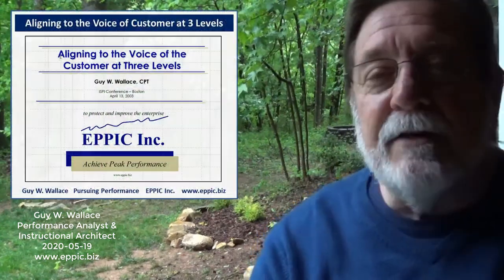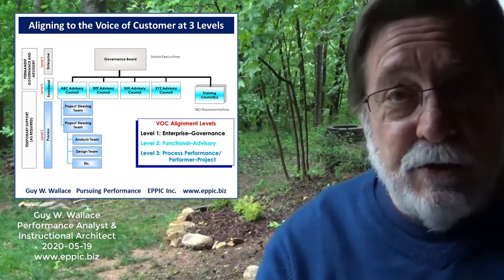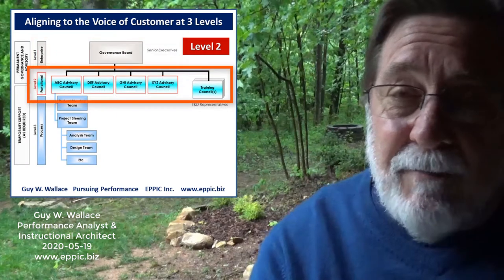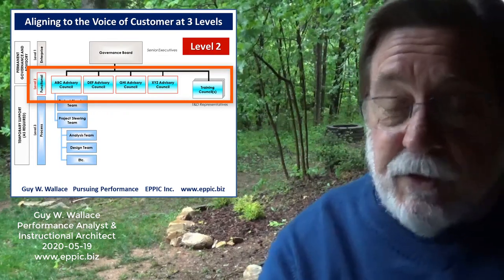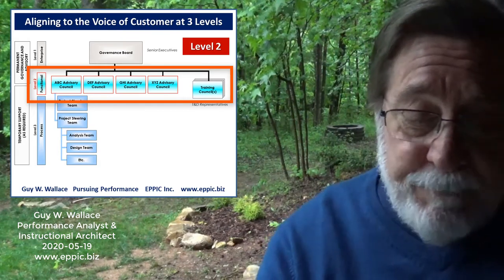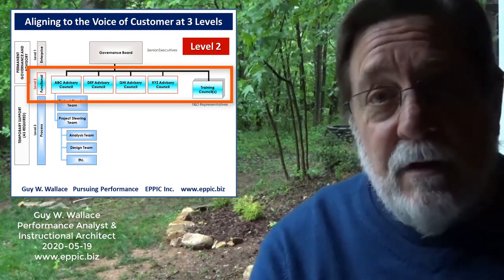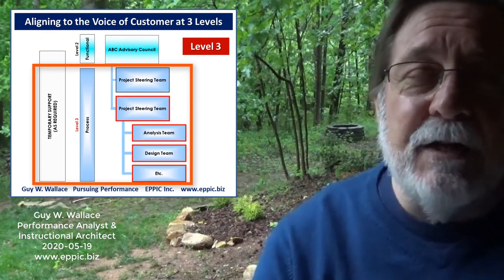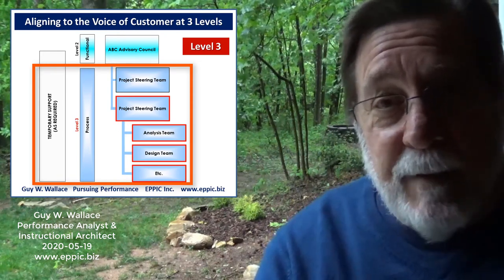Adventures in performance-based Training & Development - 21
This video reviews one of my Models & Methods of Impact: Aligning to the Voice of the Customer at 3 Levels. This is based on an ISPI presentation I did in 2002, that was rated in the Top 10 - and I was invited back in 2003 for my 2nd Encore Session over the years.